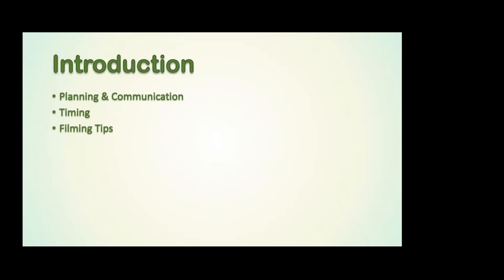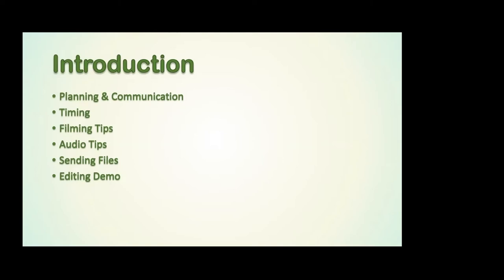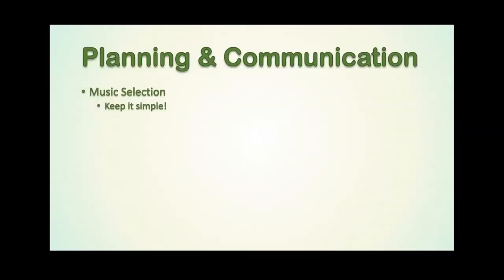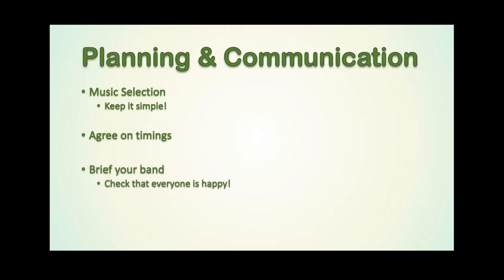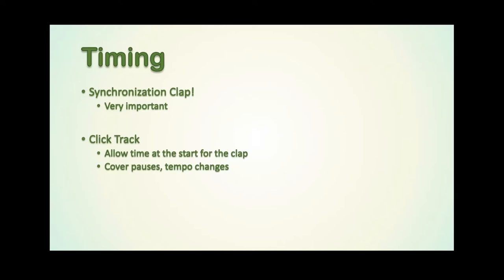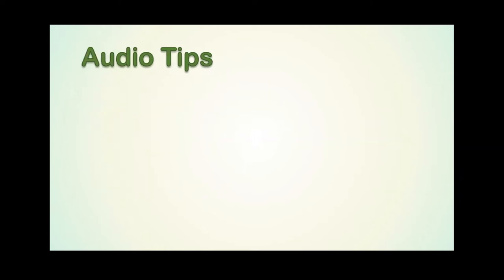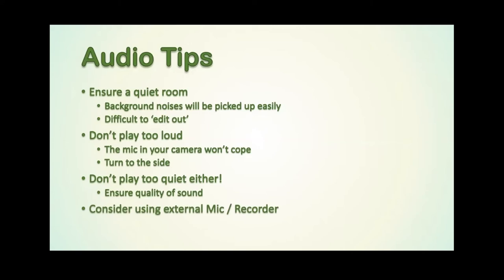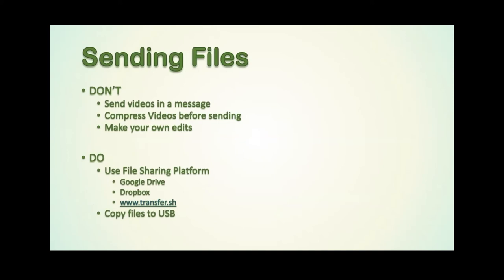Virtual Roadshow 2020: Virtual Band Production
Another recap video from our virtual roadshow series. In this replay, James McGoldrick discusses the basics of producing a virtual band performance.